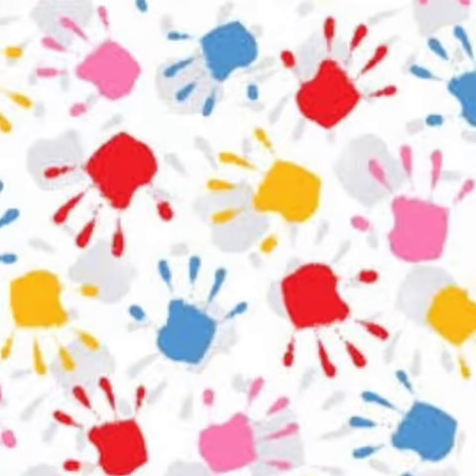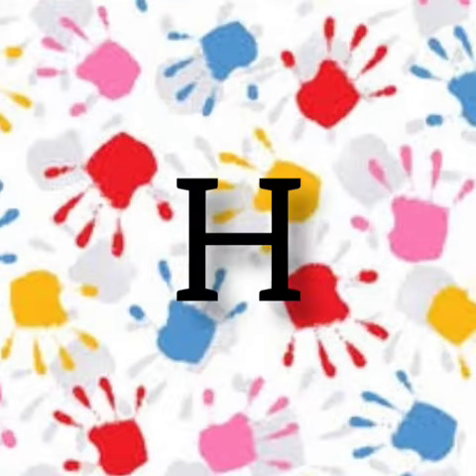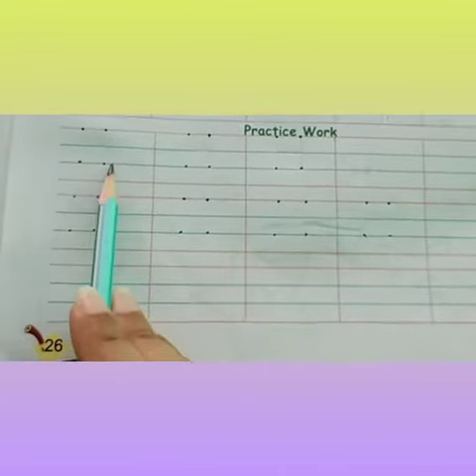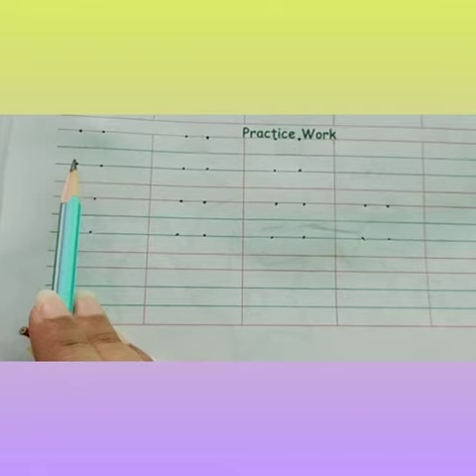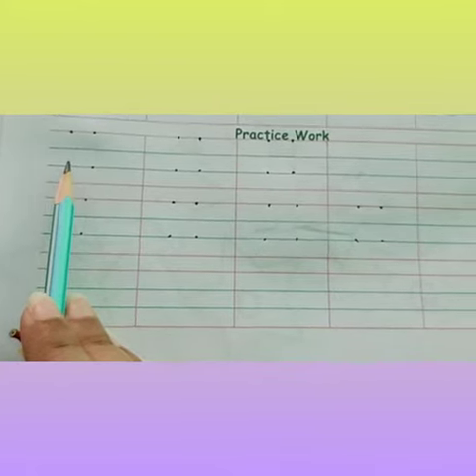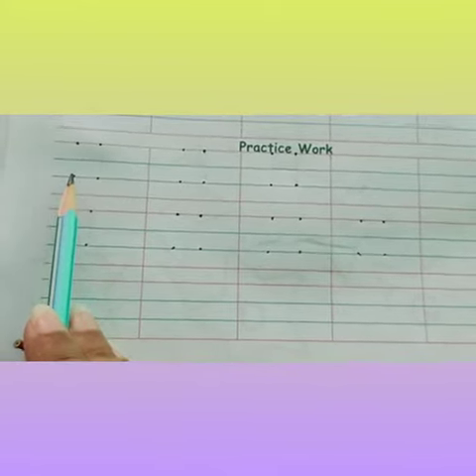preschoolers#Nursery#English#formation of letter H